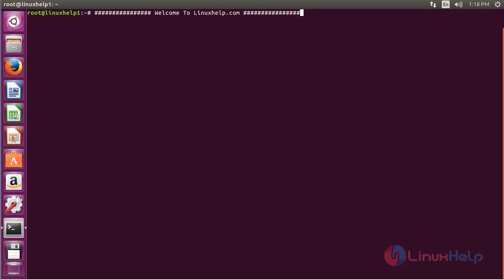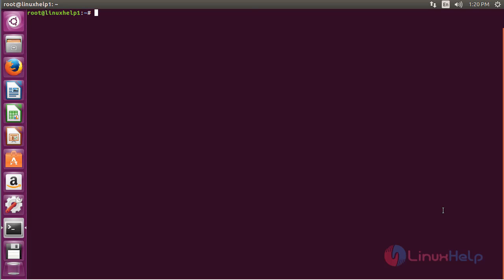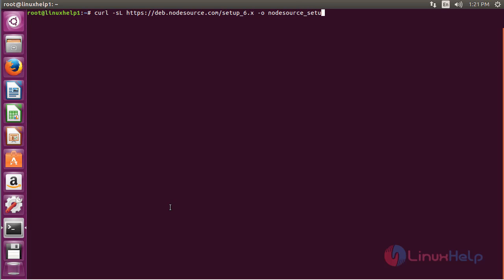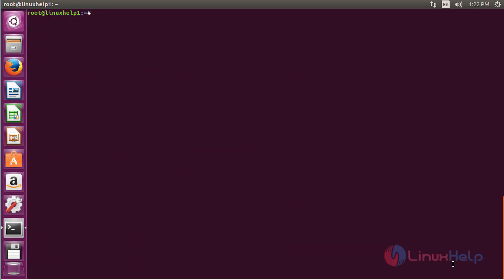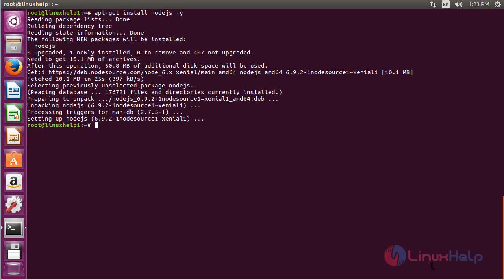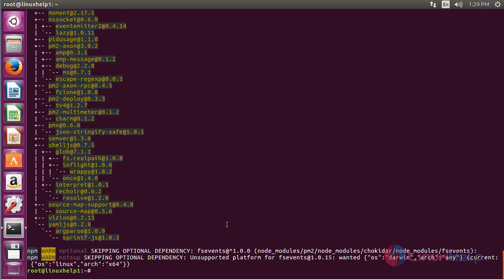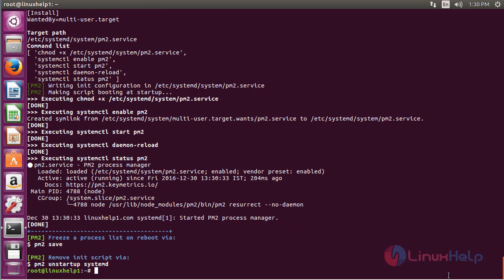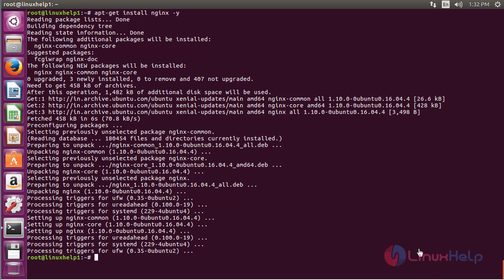How To Set Up a Node.js Application for Production on Ubuntu 16.04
Node.js allows users to create server side applications with high performance. The installation procedure for node.js is explained above.